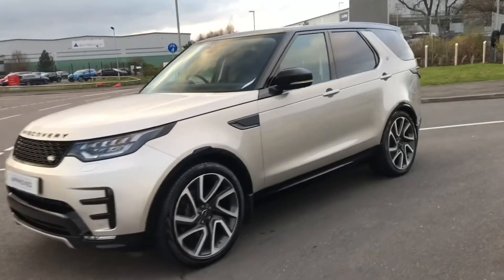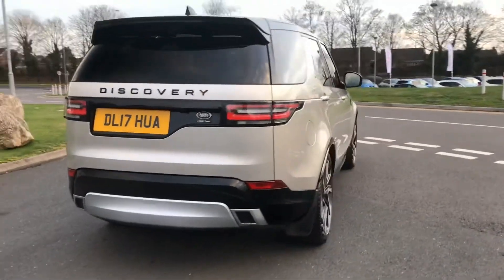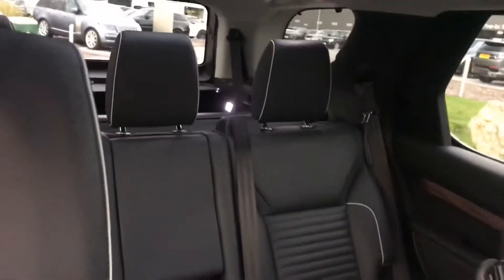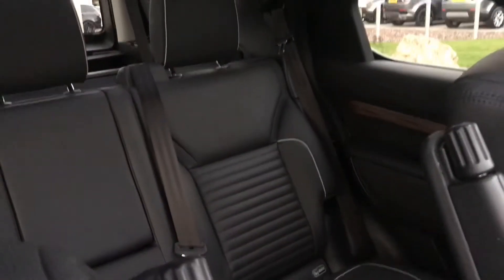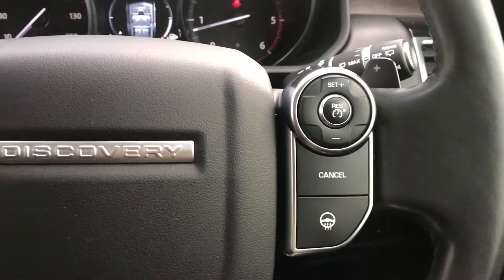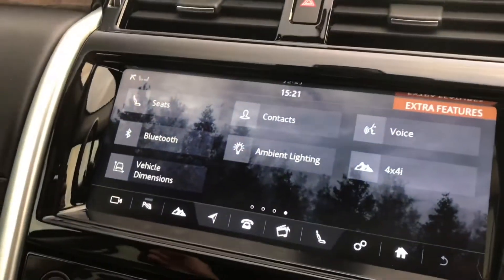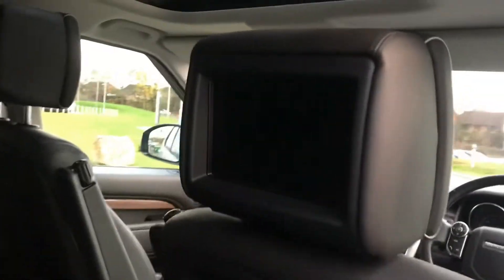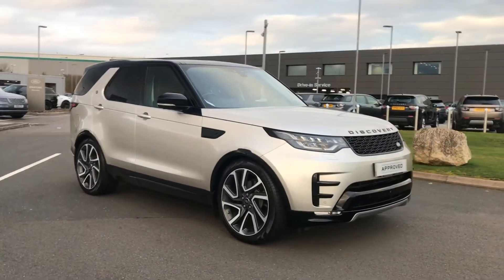Used Land Rover Discovery HSE Luxury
This Discovery HSE Luxury comes in stunning metallic Aruba and a black contrasting roof. This car has plenty of desirable spec on the interior which provides a luxury feel including; configurable ambient interior lighting, nimbus/light oyster headlining and contrast stitching. This car also has plenty of technology such as; blind spot monitor and lane departure warning which are both practical when driving on the motorway, 10 inch touch pro, 8 inch rear seat entertainment which is perfect for children especially on long journeys, Meridian sound system and 360 degree surround camera which makes parking and reversing a lot easier.
The car comes with a minimum 12 months Land Rover approved warranty and minimum 12 months of 24/7 roadside assistance.